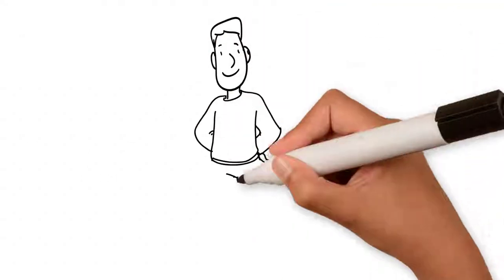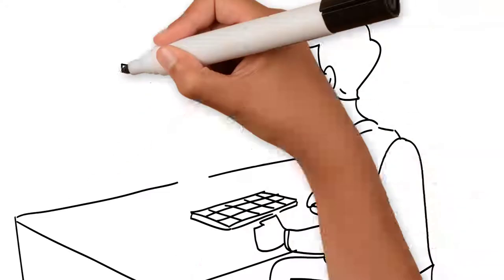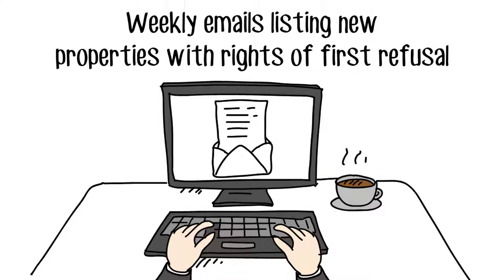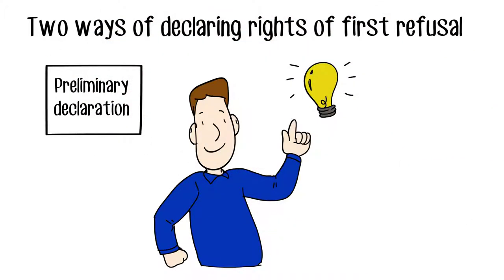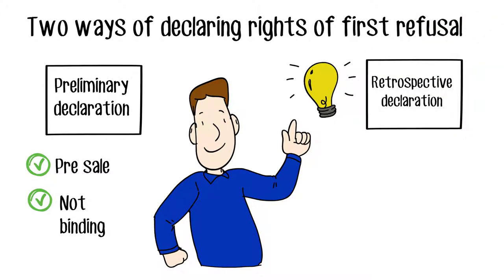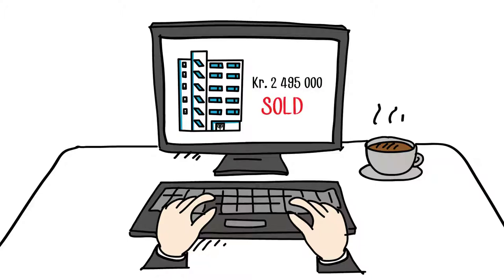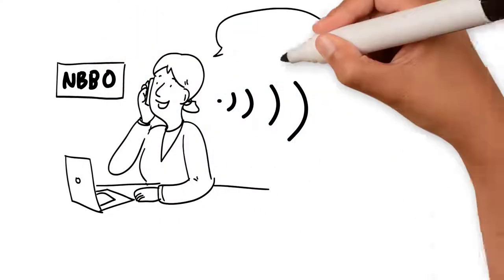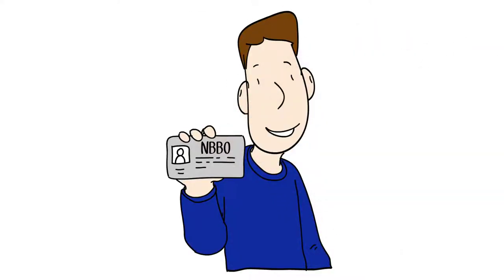Rights of first refusal NBBO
A short whiteboard-video who explains how the members of NBBO can use their rights of first refusal.